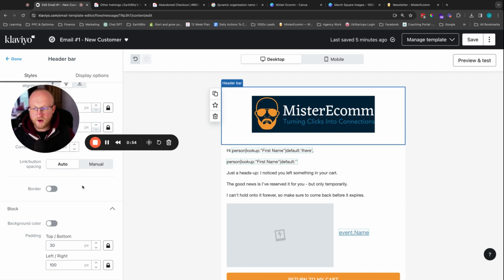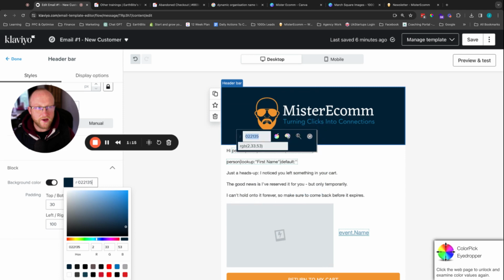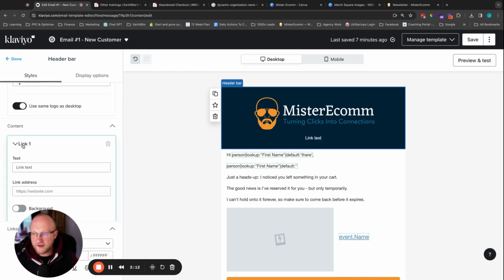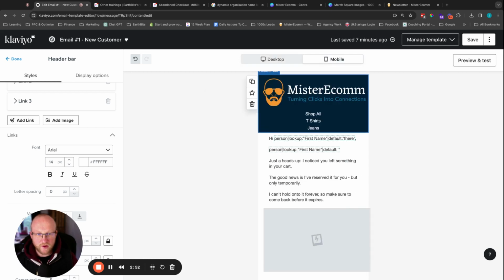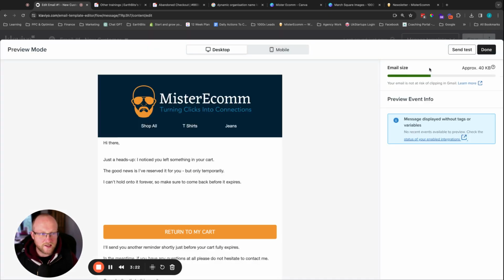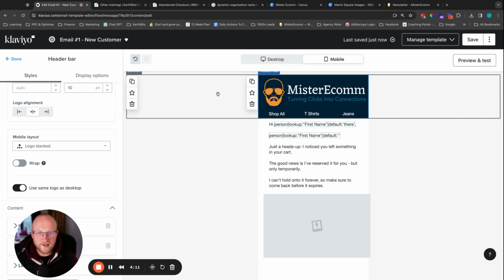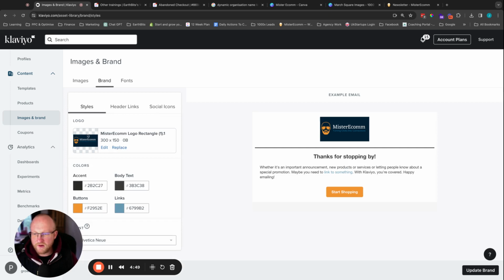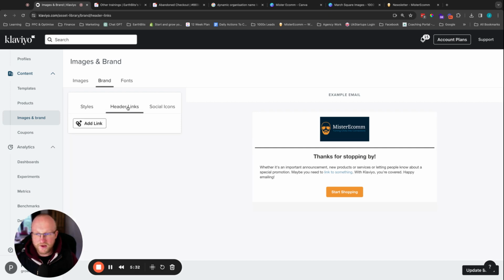How to edit the logo and menu options in an email for Klaviyo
In this video, I demonstrate how to design the header bar in an email using Klaviyo. I explain why it's better to design the header bar within an email rather than in the brand area. I show how to add a logo, adjust its size, and fill out white space. I also demonstrate how to add links to the header bar and discuss the importance of being mindful of the number of links, especially for mobile optimisation.